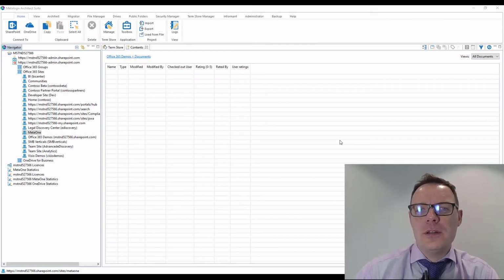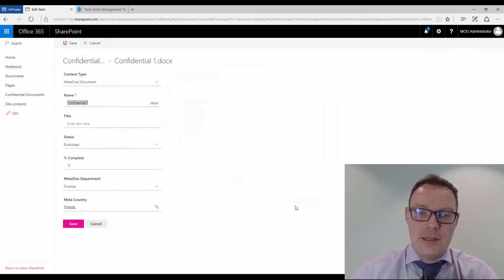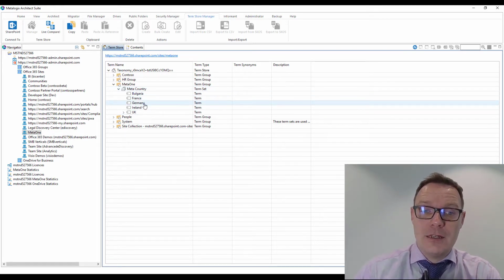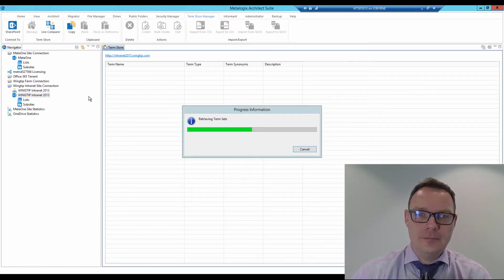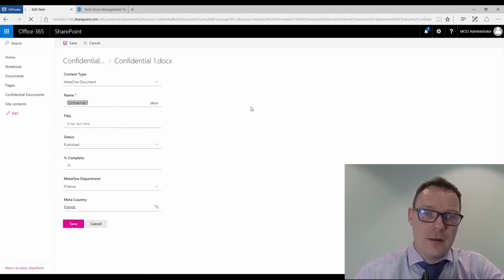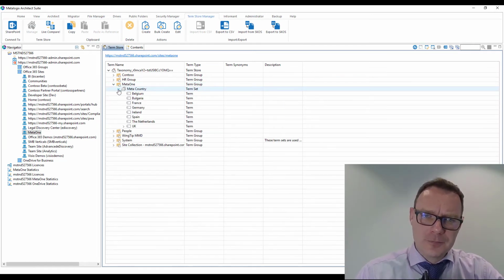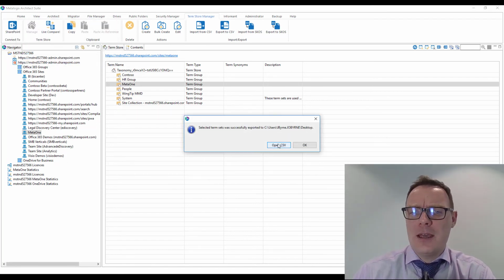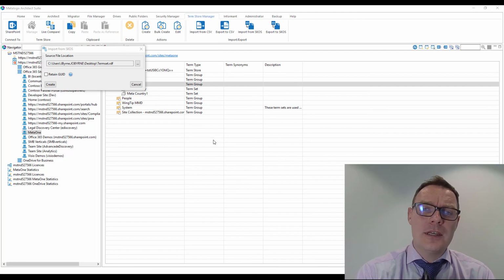EO301 - Managing SharePoint Term Stores